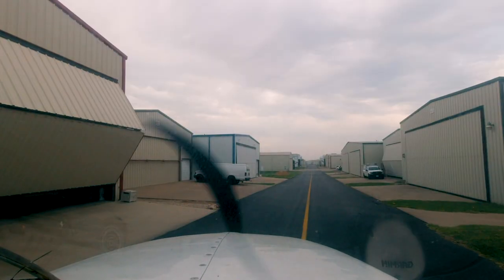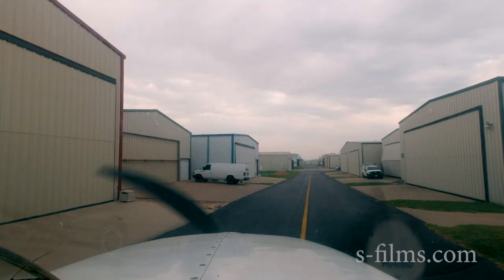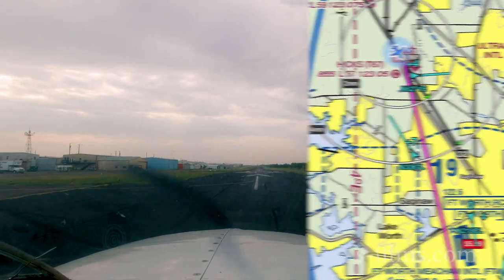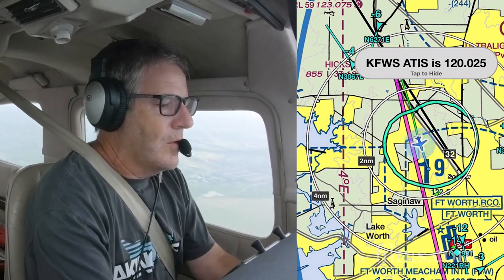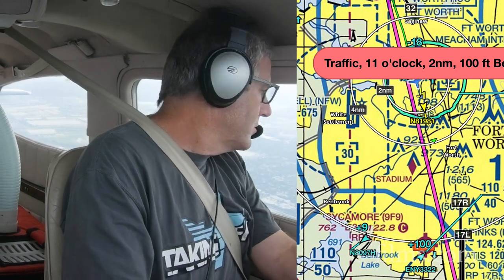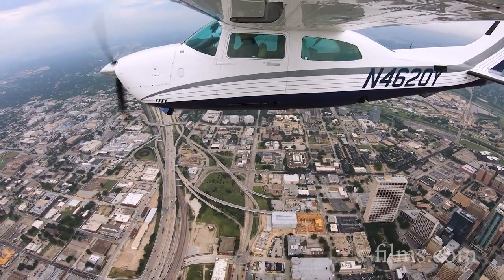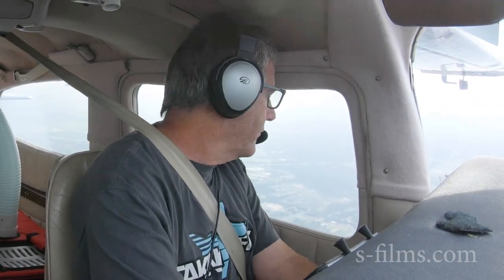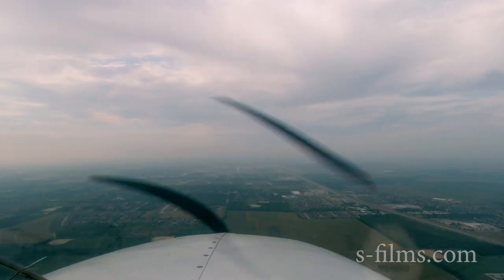Flying Through Class Delta - TakingOff Ep 102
Early lessons for student pilots include airspaces and one of the easier one is the Class D (or "class delta").  For me (Dan @SFilmsTakingOff), my flying lessons were at a Class D airport, so I got a lot of practice early on.  Class D airspace is usually a 5 mile cylinder around the airport and goes from ground up to a specified altitude , and you must establish two way communication with ATC to enter the airspace.
In this flight, I take off from a Class G airport, untowered (or referred to as "uncontrolled"), and immediately in my path is a Class D airport.  The pilot passing through will call for a "transition".  In this flight, after transition, I fly just a little further to land at the Class D airport I did my student pilot training in.